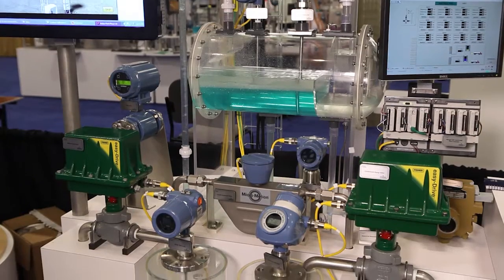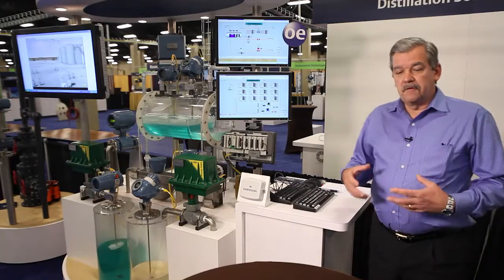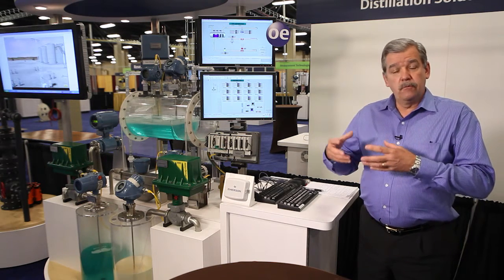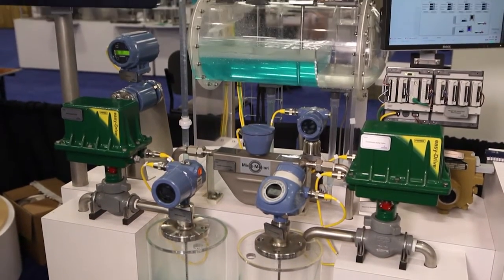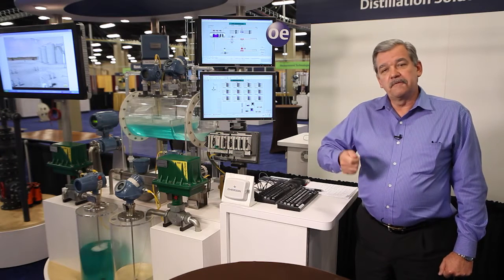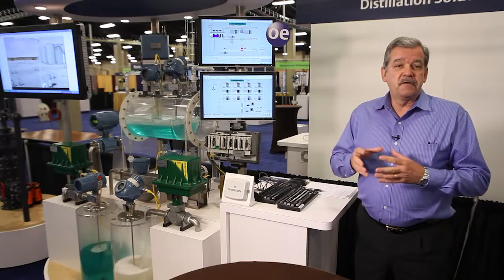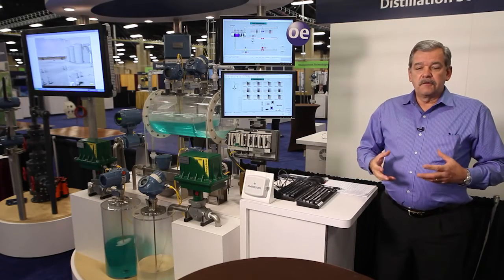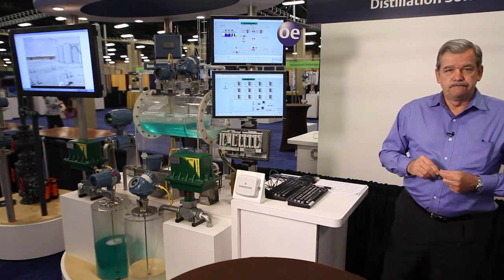Emerson's Smart Wellhead Production Solutions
Denver Smart demonstrates and explains Smart Wellhead production automation innovations to efficiently improve field productivity while maximizing revenue, minimizing costs and ensuring the safety of workers, assets and the environment